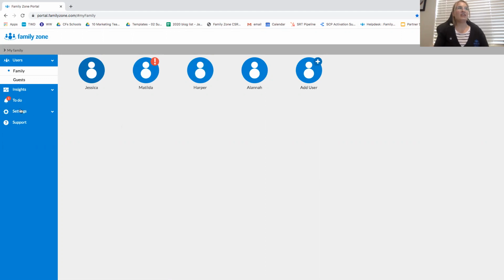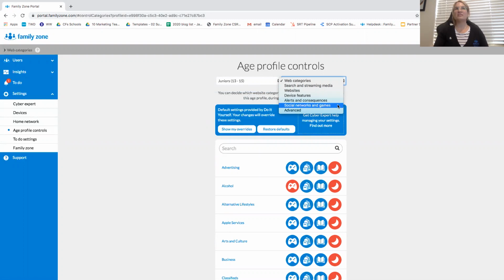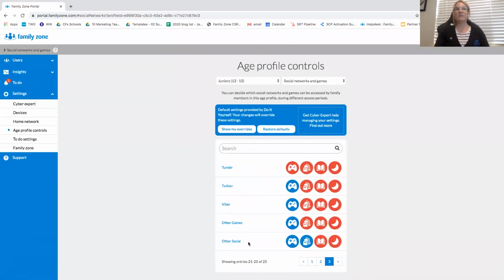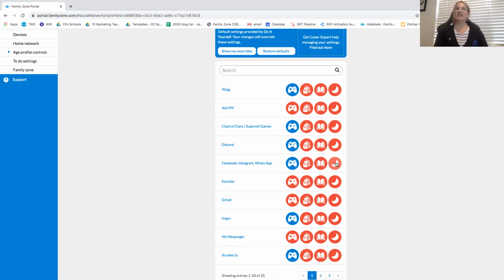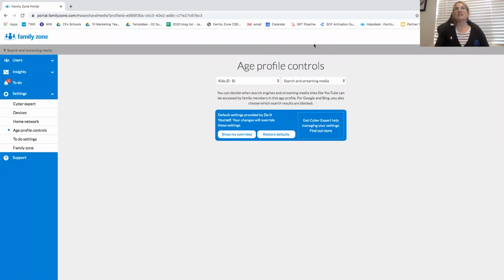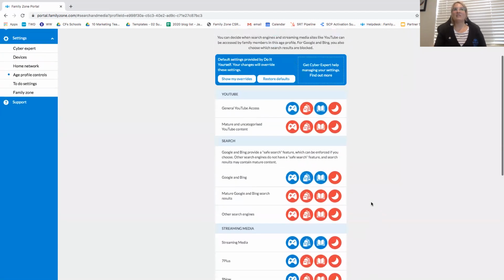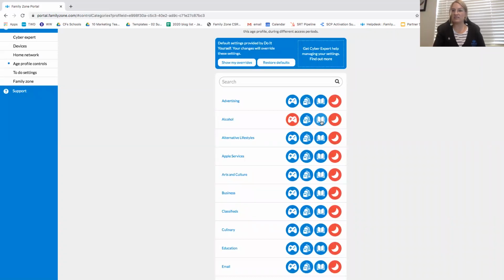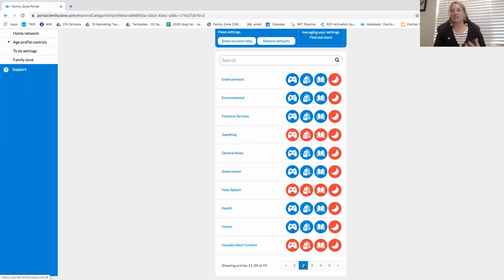Family Zone for Parents: How to see what your child has access to and when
This video demonstrates how to review Family Zone's Age Profile Controls.  See what your child has access to, when they have access and how to make changes.